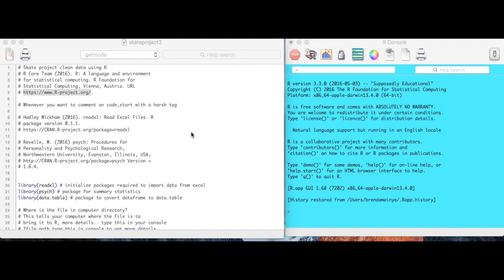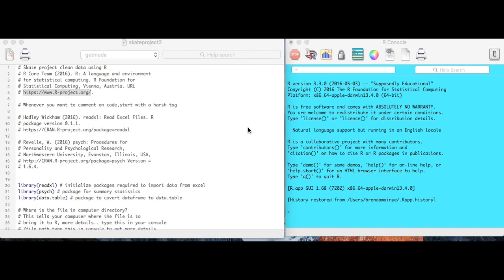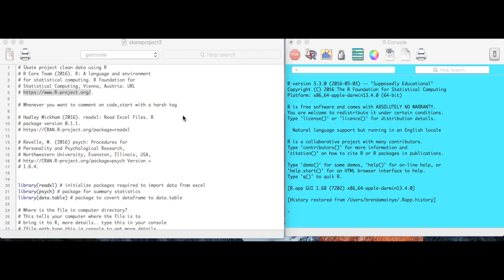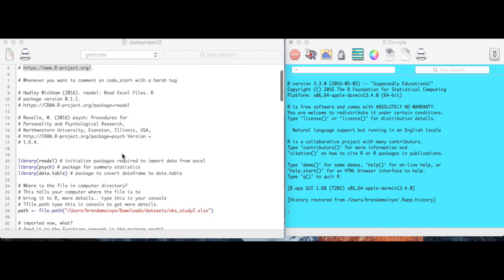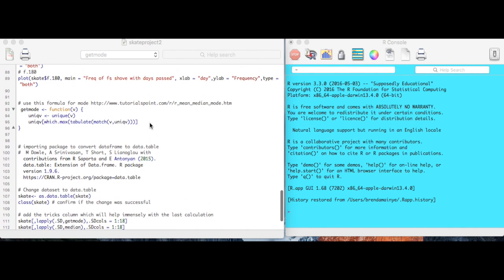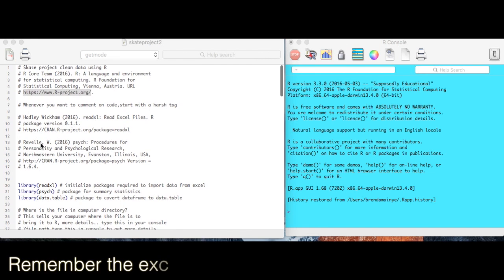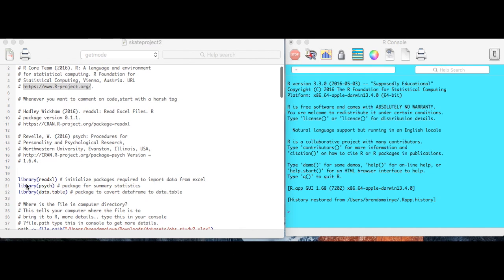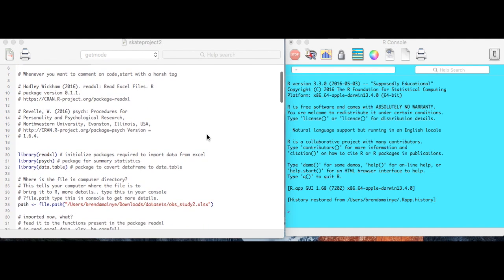Getting Consistent at Skateboarding - Skate project Part IV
Computer software and Editing software

OS: Mac OS X El Capitan version 10.11.5
Excel : Office 2015 version 15.
R :  Version 3.3.0
Edited with : Final Cut Pro 10
Edited by: Shuyin ben

Phone software
Polaris Office 5 - it has Microsoft  Excel used it to record my data

More details about the project

I’ve downloaded The R project for statistical computing. If you want a tutorial of how to install. Check this video by Anthony Damico Moreover, i talk about importing the data into the program and getting a important package called readxl by Hadley Wickham. Hope you’re enjoying these videos. A more detailed video coming soon.

My code to paste in your console bit by bit like in the video

How it should like after copy/pasting download and open this with the R software bit by bit.